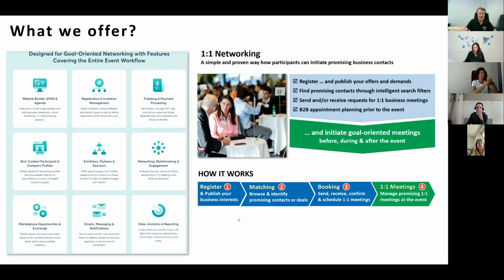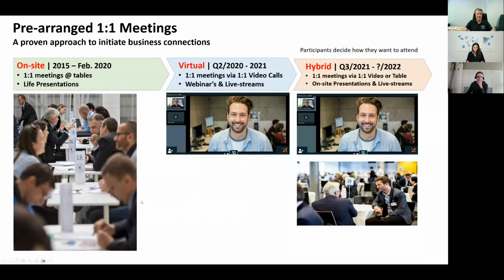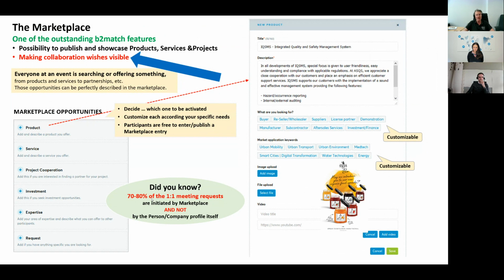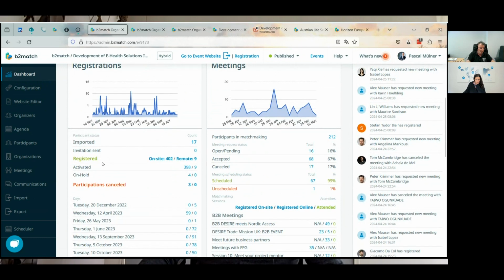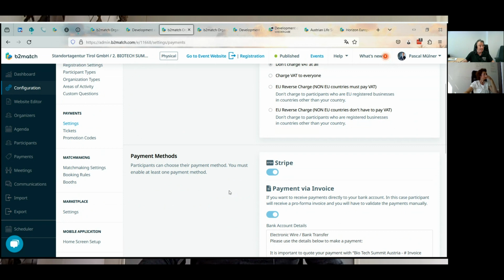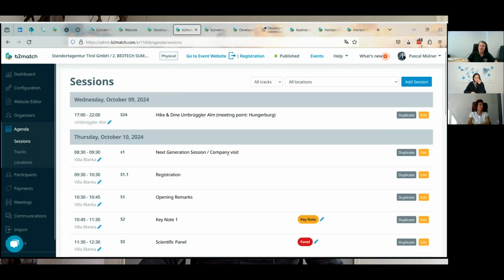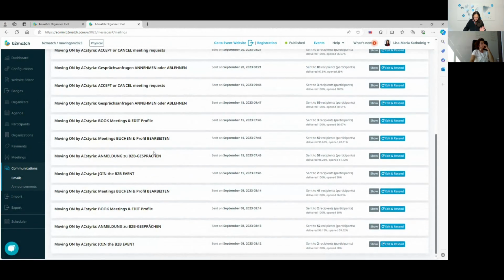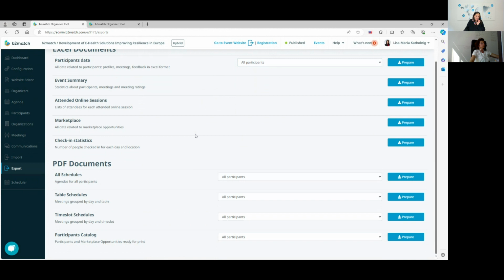DESIRE b2match training 240523